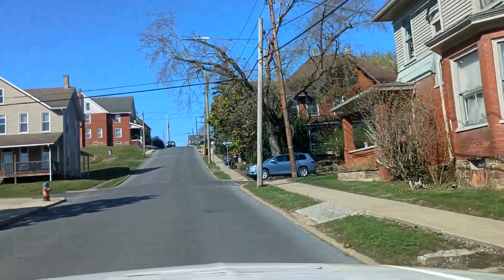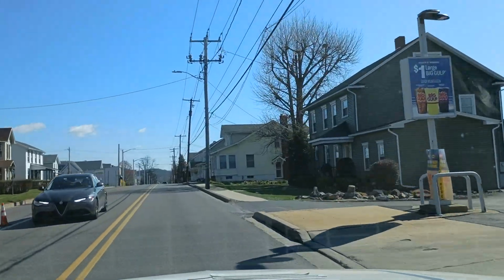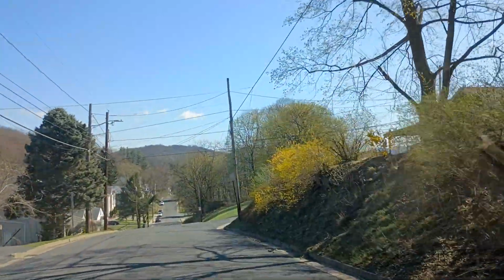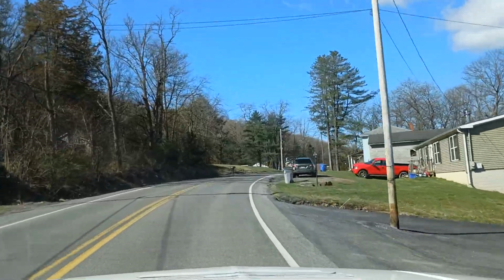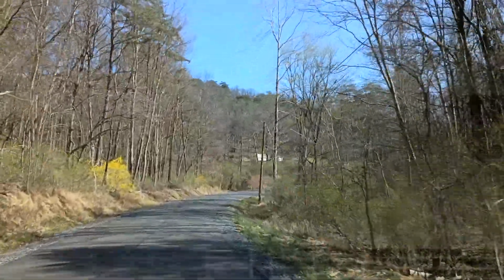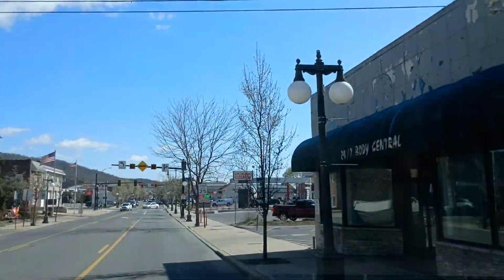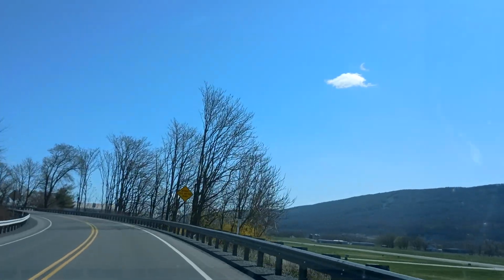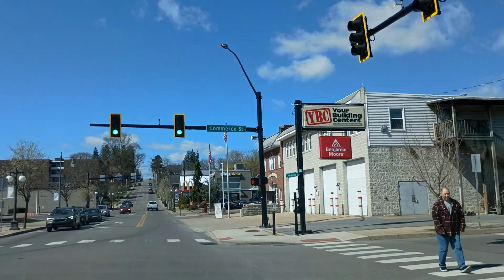The Hills if Lock Haven the smallest city in PA, at the end u show you how long the city is 4/9/2025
drive around Lock Haven, in Clinton county Pennsylvania showing where the steep hills are in the foothill in the Appalachian plateau, area as the Appalachian Highlands is where the bald eagle mountain range is
from Burger King to dunnstown from dunnstown to Burger King in Route 150

literally no longer than 15 minutes or less